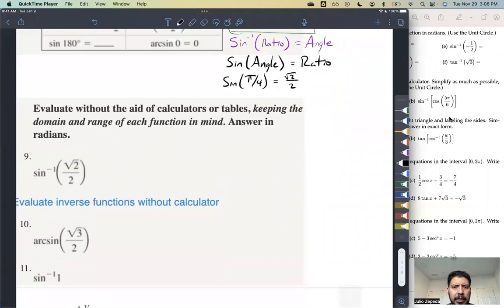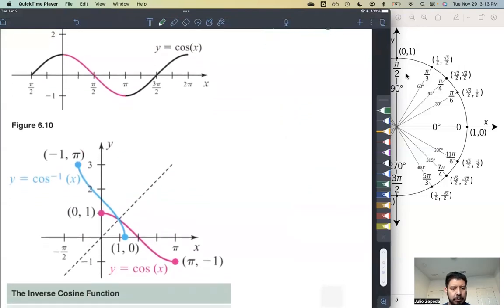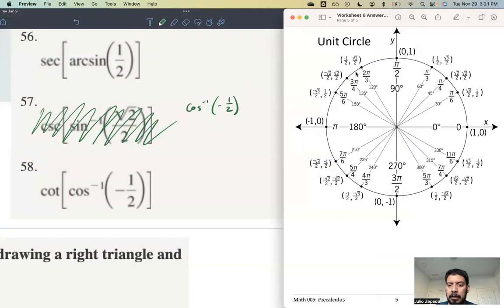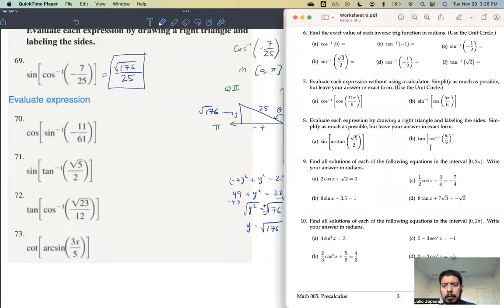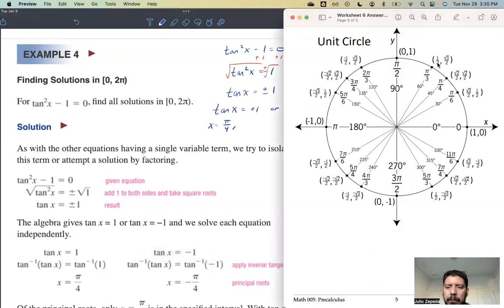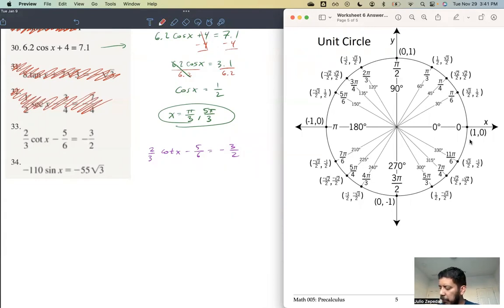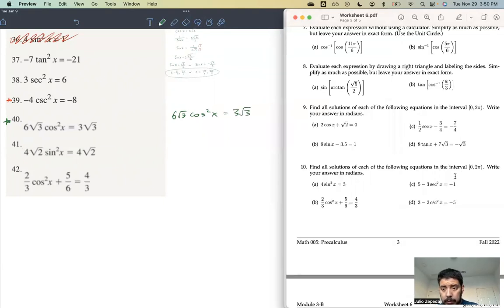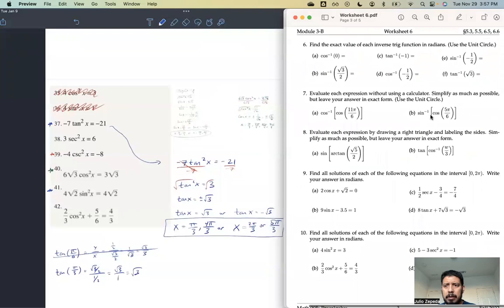Math 5 Worksheet 6 Inverse Trig Functions/Equations Part 2